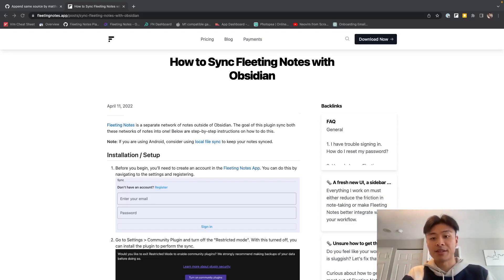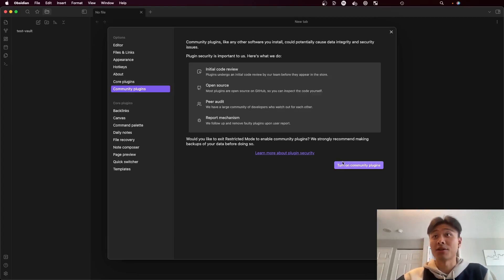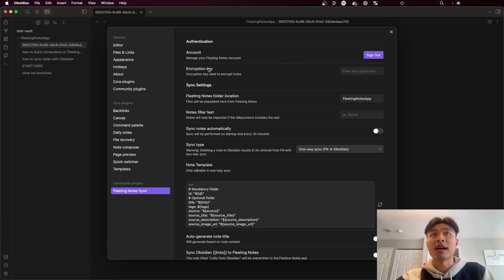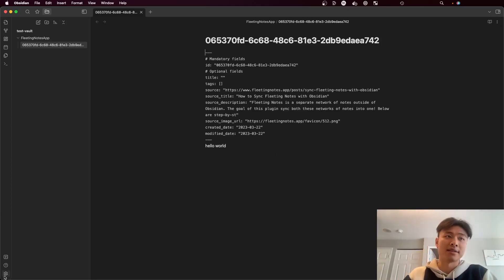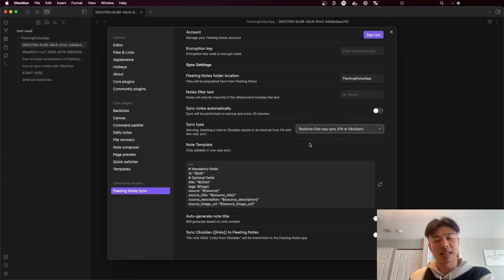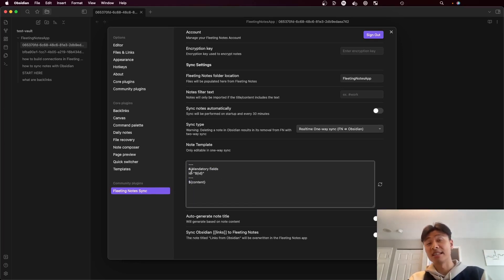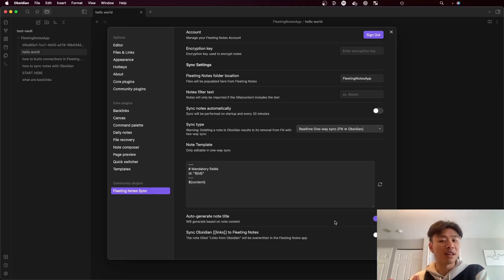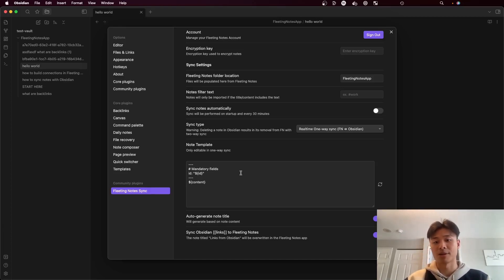How to Sync Fleeting Notes with Obsidian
00:00 Intro
00:13 Register / Sign in For Account
00:38 Setup Obsidian plugin
1:29 Other Settings from the plugin